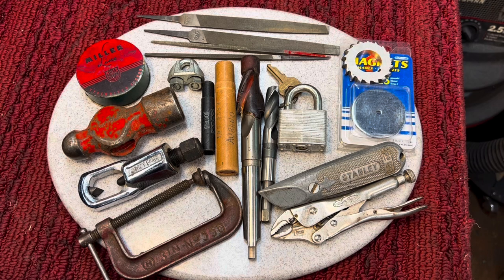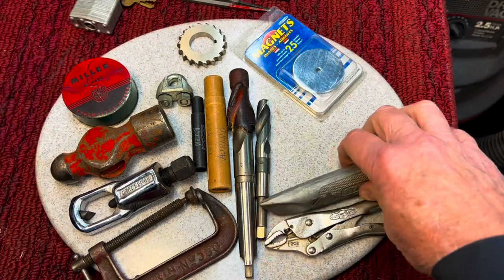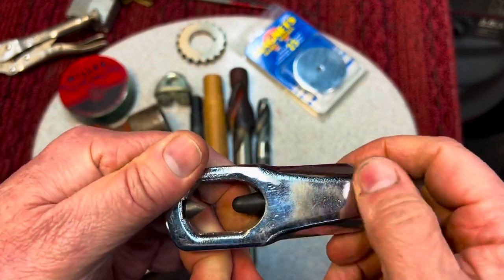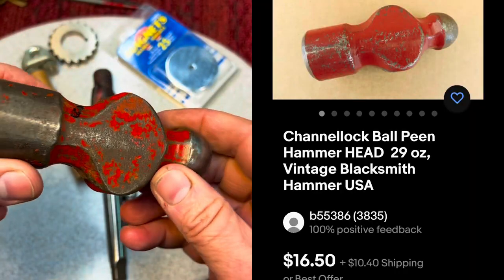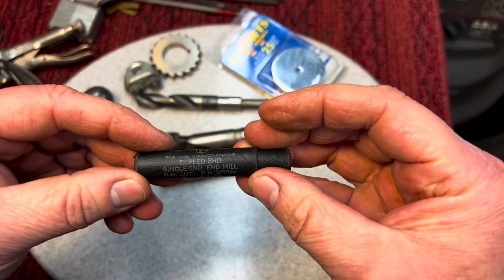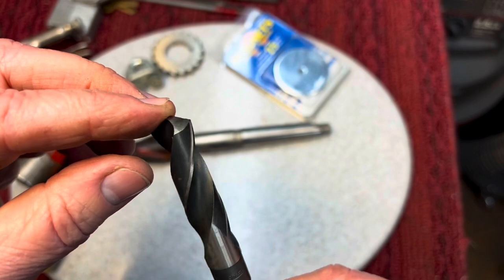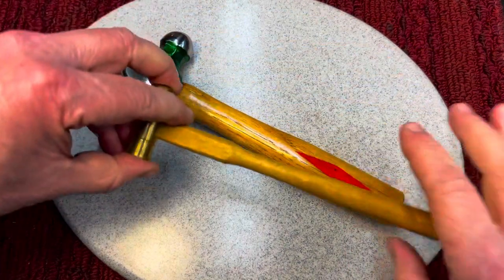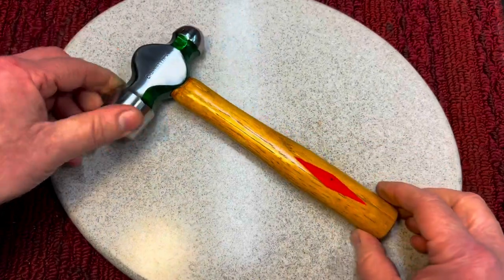EBay Score and Channellock Hammer Head Restoration